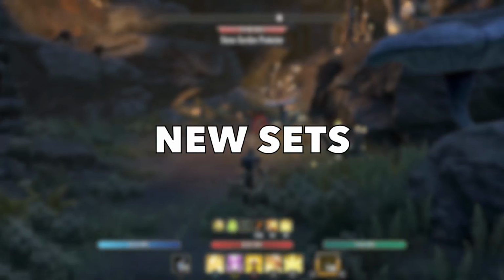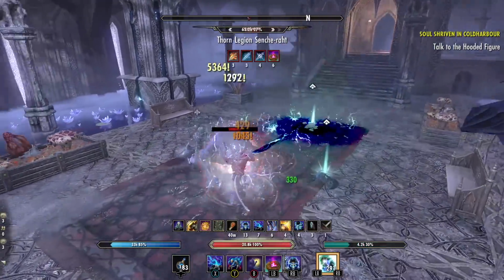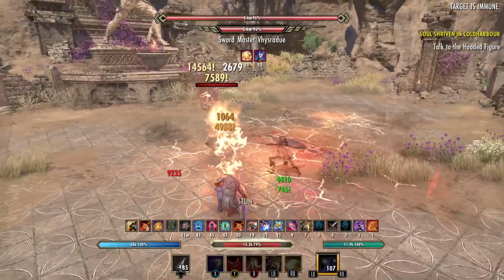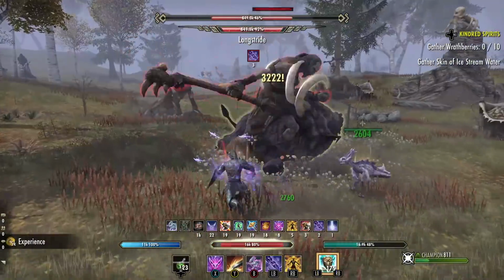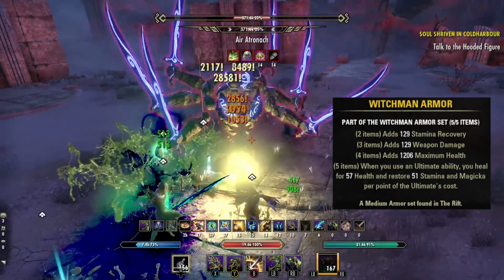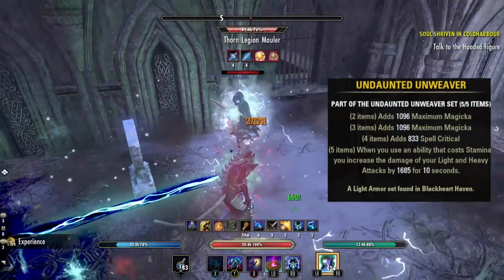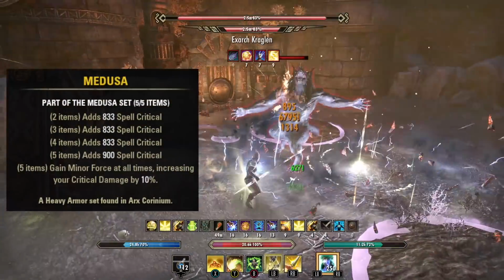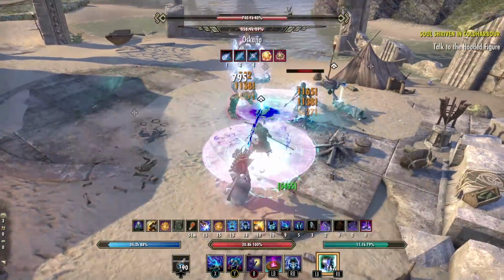ESO Stonethorn Might Change Your Build! Don't Miss These OP SET CHANGES!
These Updates Are A Game Changer For Some Builds!

All Builds Featured in this video are on the website too!

ELITE SQUAD:
-Christo Rootman
-Joe Thomsen
-Danny Crespo
-Joe Cornell
-Jeffery Beams
-RIKO_XIII
-Fred Creach
-xBLuDMuNKEEx D
-Nik Burnt
-Caleb Harbinson

SUPPORT SQUAD:
-Kris G
-John Eversole
-Wyatt Watts
-Dirt Wizard
-Petr Ari
-Ahnket
-Michael Percoco
-Angela Hammond
-Cindi Pierson
-Larry Bridges
-Landrol Renllaw
-Greenswordsman
-Rex Augusta56
-Ozzymandos
-Old Bean
-David Nicholson
-Cierra Nicole
-Brian Davis
-C Moor